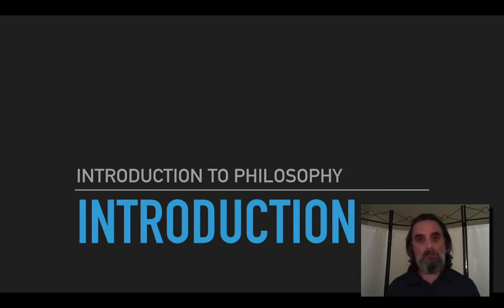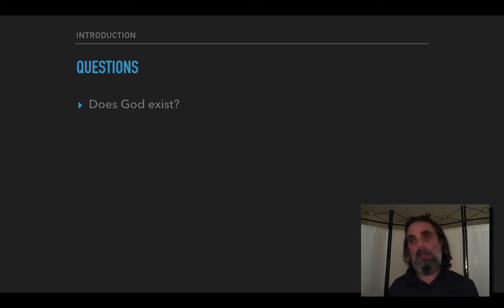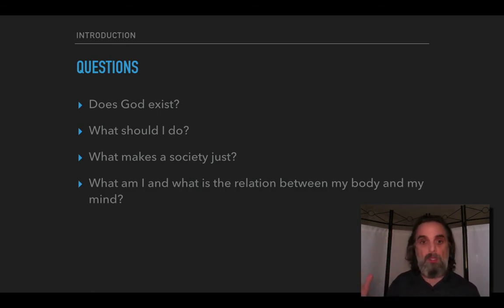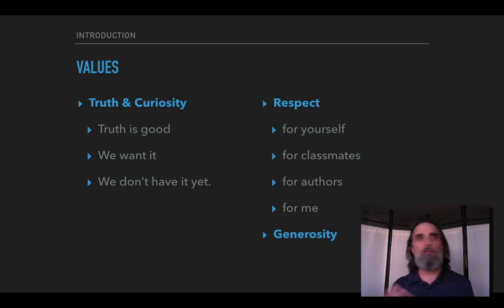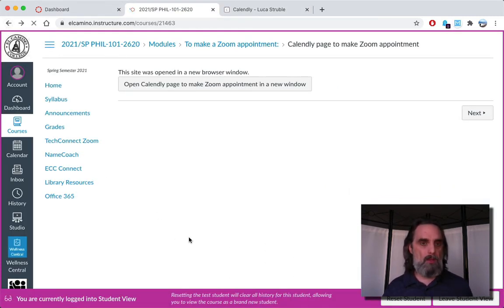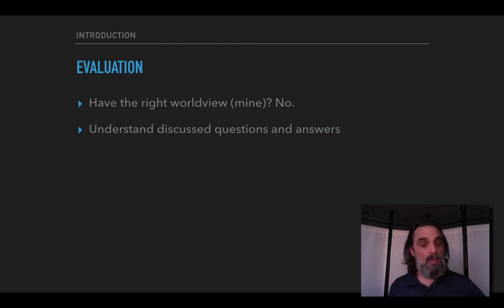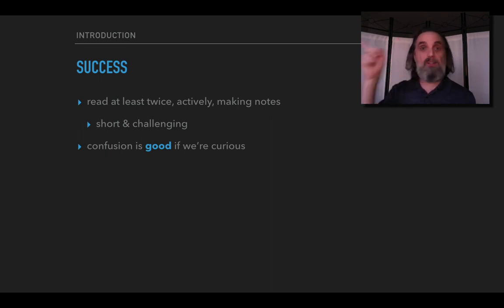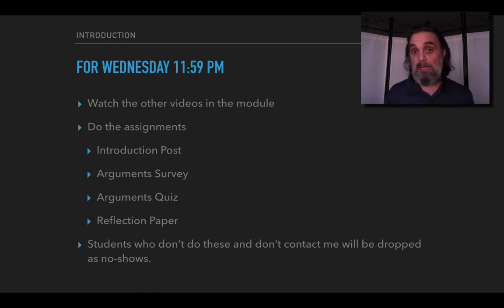Introduction to Introduction to Philosophy spring 2021